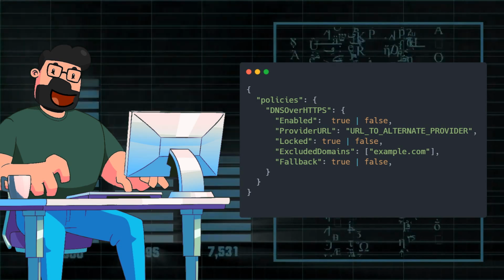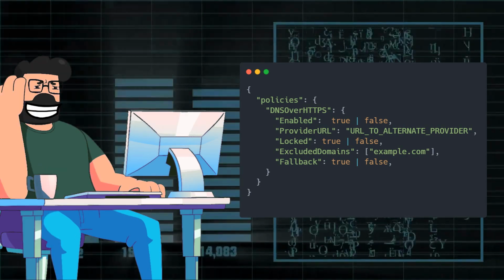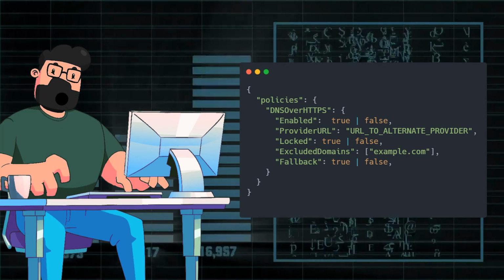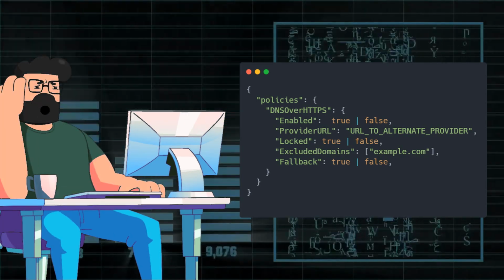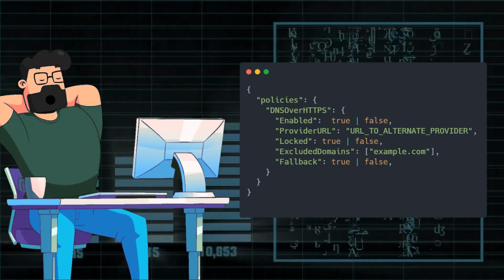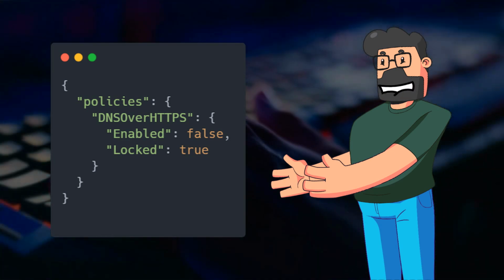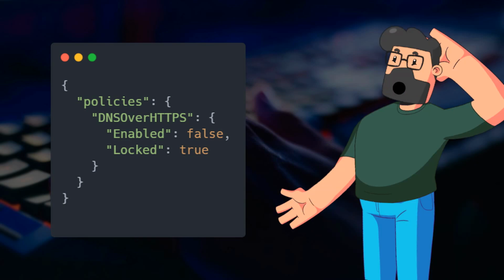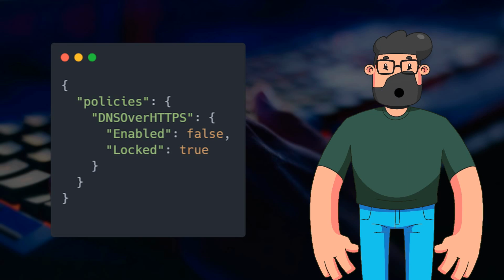Turn off Firefox's auto DNS selection for better security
Learn how to disable Firefox's feature to choose its own DNS and improve your online security. Disable Firefox feature to choose its own DNS.

✅ VIDEO INFO:
00:00:00 - Firefox loophole in DNS settings fixed!
00:00:19 - Firefox DNS control with policies.
00:01:17 - Disable DNS over HTTPS settings securely.

This solution would not have been possible without the contributions of users: Basj and Preston Maness